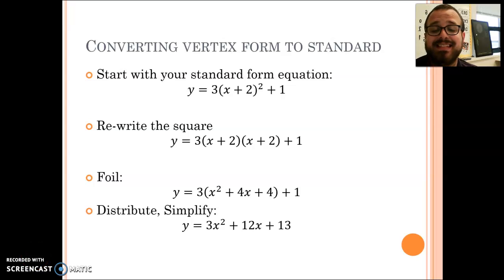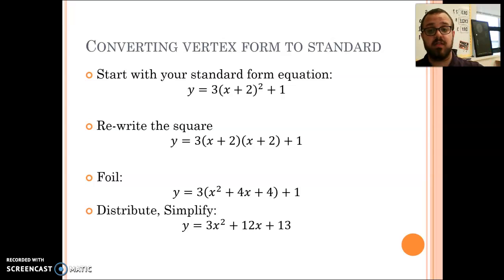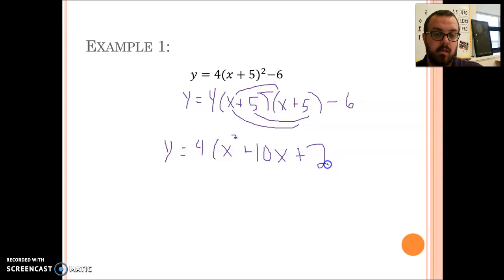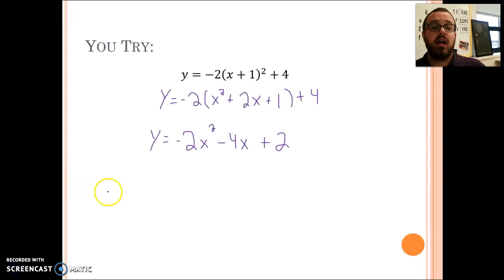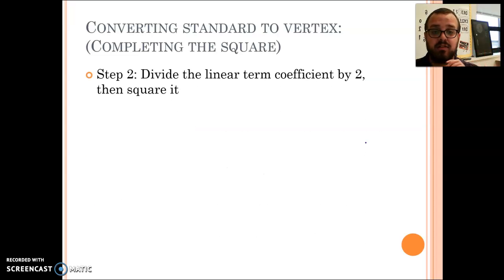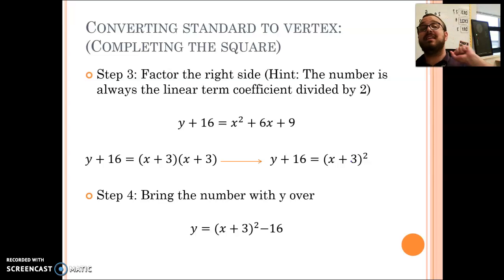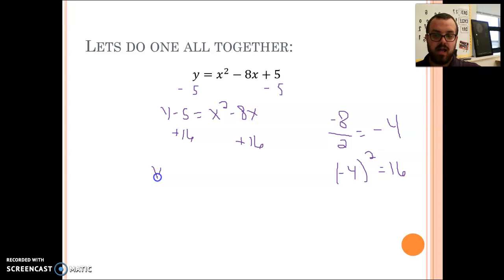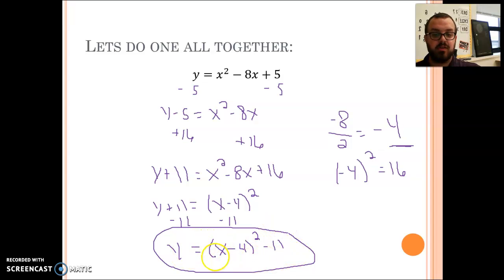vertex to standard form (and vice versa)